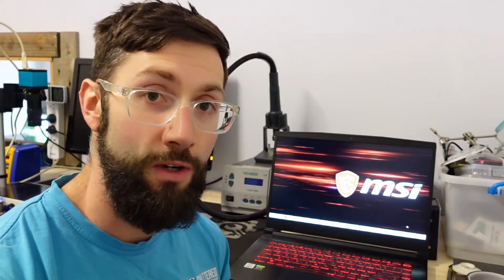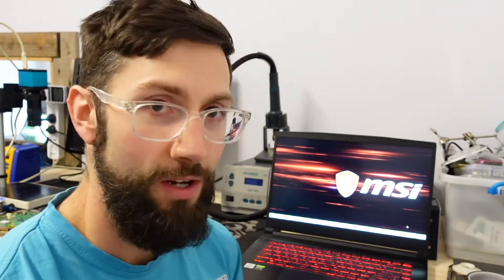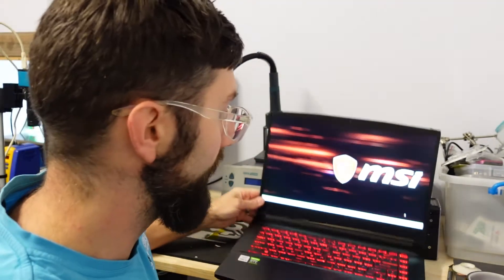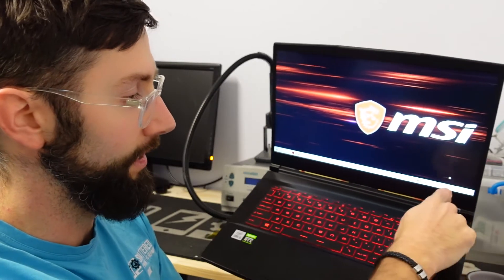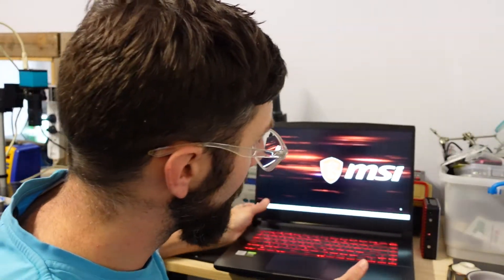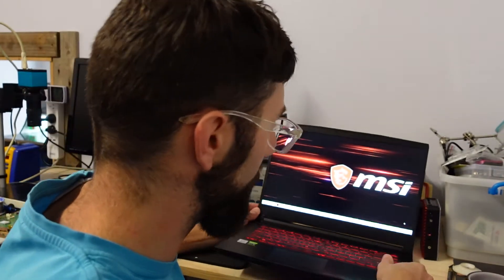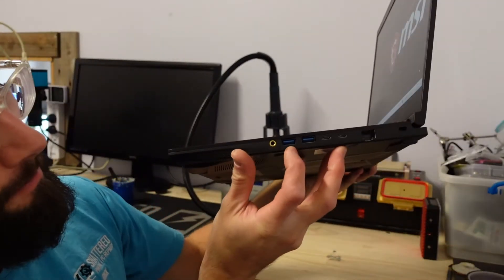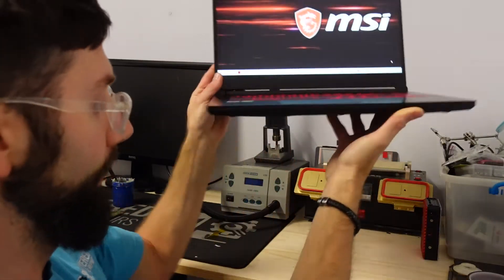Quick Fire Review of the MSI GF65 Thin 10UE 10500H / 3060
In this video im doing a review on a MSI GF65 Thin 10UE
10500H / 3060 Max Q / 16GB DDR4 / 500GB NVMe / 15.6" 144hz

This is only a Quick Review!, for those who don't want the full details!